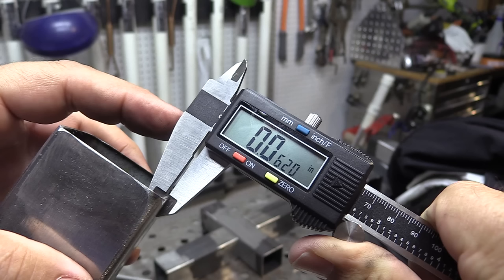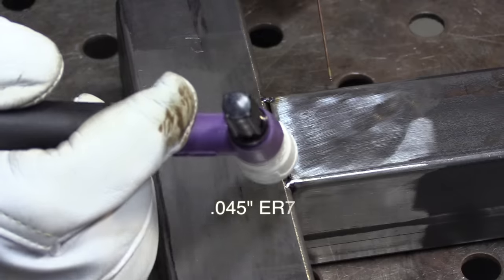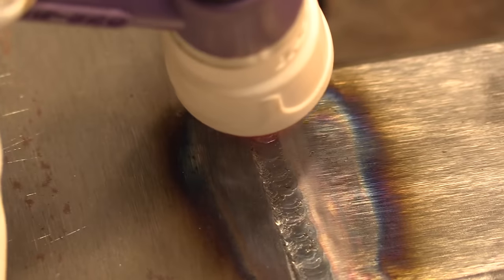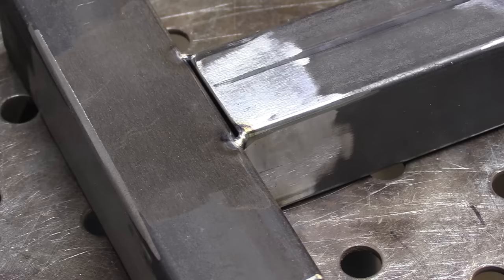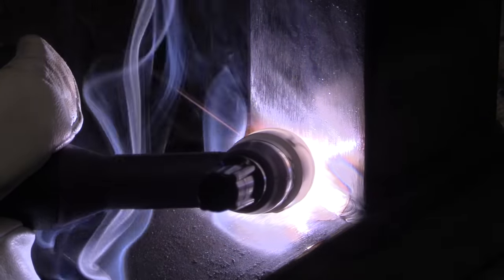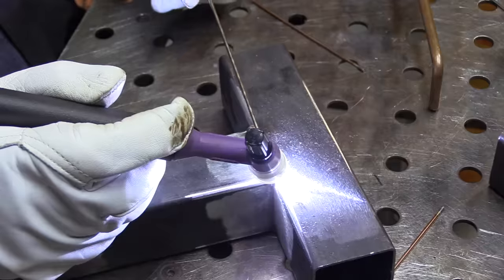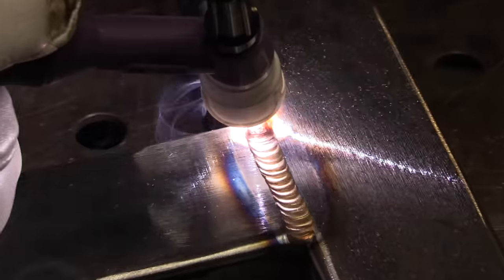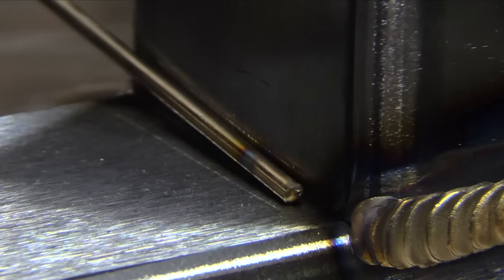TIG Welding & TIG Brazing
In this video we did some tig welding as well as tig brazing on thin wall square tubing.
Lay wire technique with 3/32" er70s-2 can help clean up the puddle on thin wall tubing.
I used 2 pulses per second, 33% background, 33% pulse time and 3/32" silicon bronze filler for the tig brazing